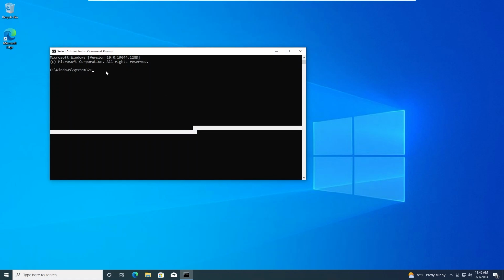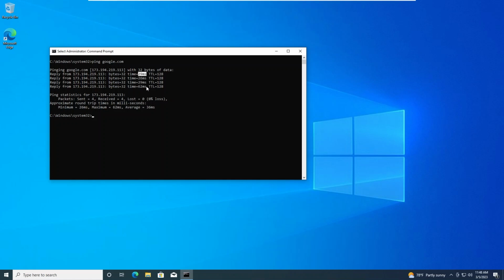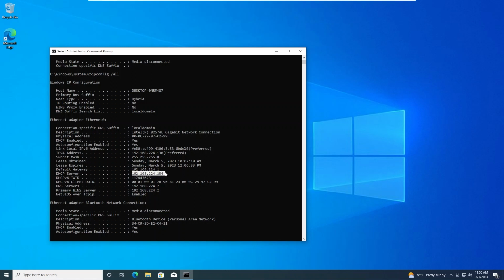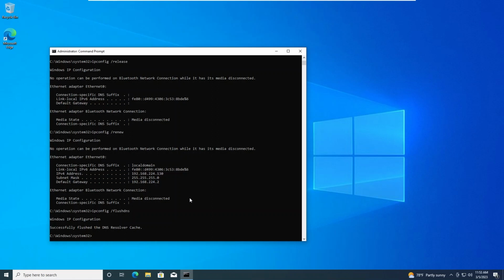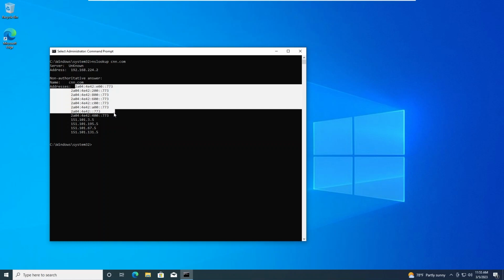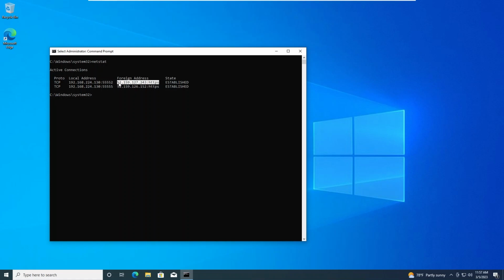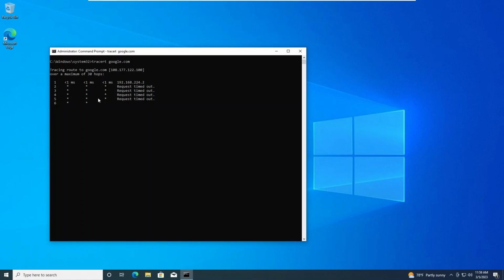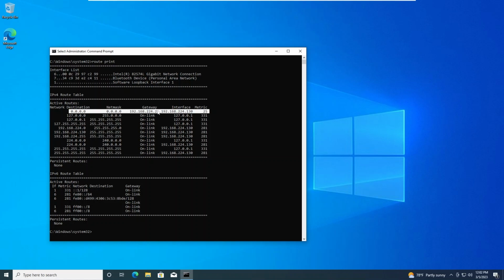8 Windows Networking Commands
Here we discuss some of the more common Windows network commands like Ping, IPconfig, and tracert.  Each of the these commands can be done in Windows 10 and Windows 11 command prompt.